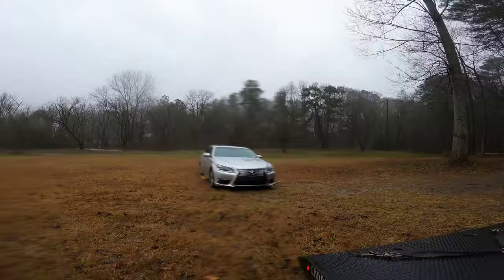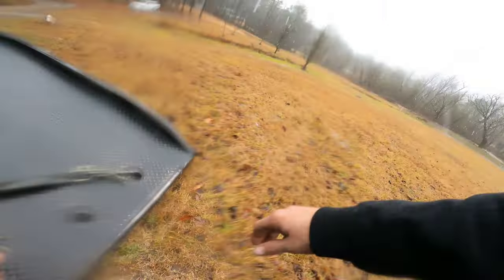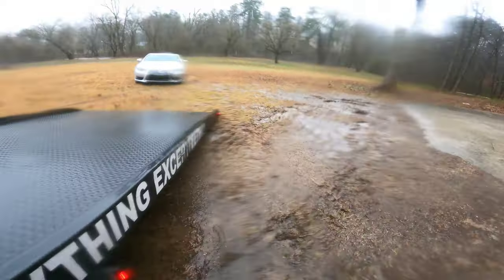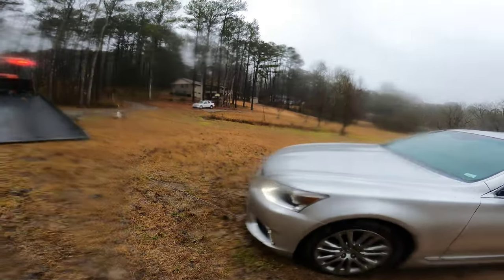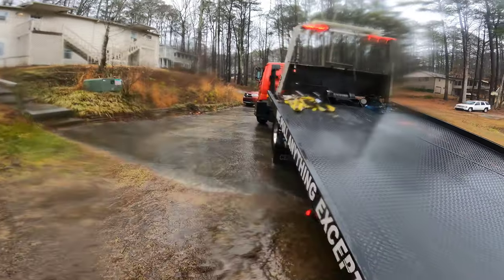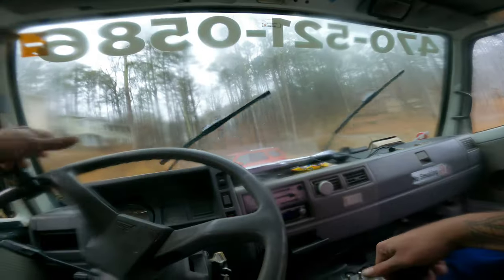Winchout On A Lexus#towing#wrecker#fail#fails#rollback#viral#youtube#flatbed#daisy#towtruck#video.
A very quick winchout using my mytee soft bridal mini j winchout#viral#youtube#shorts#short#youtubeshorts#ytshorts#youtuber#wrecker#towtruck#rollback. for the cheapest toughest towing gear around they have everything you need for very affordable prices.Driving Fail Winchout Recovery Of a Ford Edge Driven In To A House Wreck#tow#towtruck# videos.Never let anyone tell you how to do your job.Business is going great!! I'm 100 percent legal and legit under my own tag. Insured and legal to operate under GA authority!. The dream is happening. Thanks for all the help and support @TowMan127 @Towvibes @CaseyLaDelle @FabRats @MattsOffRoadRecovery . The information I learned from you all has been so helpful for building my dream!guys I've been slammed lately and it's important that I put my business first. Honestly I have to prioritize this properly to guarantee it's success. I'm sorry I haven't been posting much I will only be posting th interesting tows from here on out. Thanks for all the advice guys. I will not stop uploading I've uploaded videos 7 days a week and have not stopped. Thanks for supporting this crazy dream of mine. I can't believe how fast the channel is growing and I owe it all to you guys. Thanks to each and everyone of you from the Malone family. youtube youtuber tow towing towtruck peterbilt wrecker video video rollback. youtube youtuber wrecker video youtube tow youtuber wrecker towtruck video shortvideo rollback .winchout youtube youtuber wrecker towtruck rollback.I can't believe how fast the channel is growing and I owe it all to you guys. Thanks to each and everyone of you from the Malone family. youtube youtuber tow towing towtruck peterbilt wrecker video video rollback. youtube youtuber wrecker video youtube tow youtuber wrecker towtruck video shortvideo rollback .